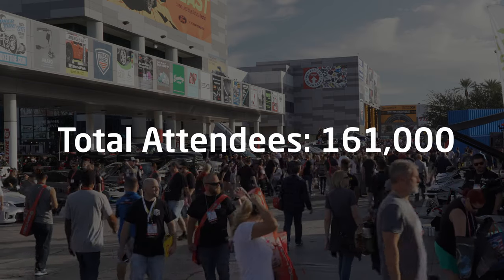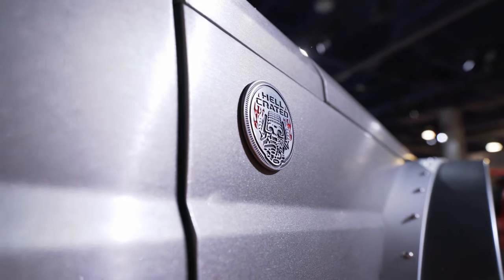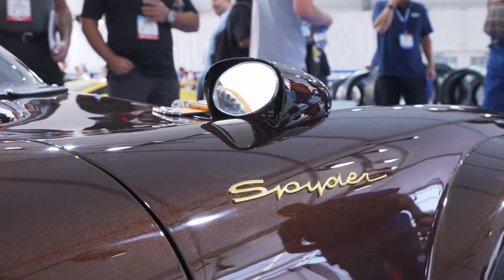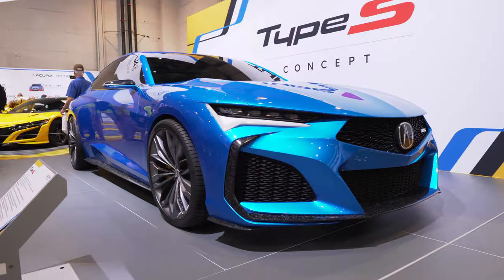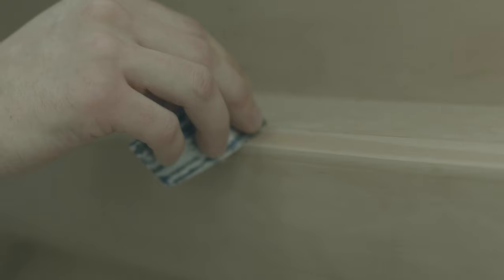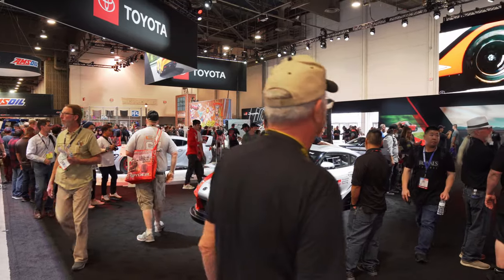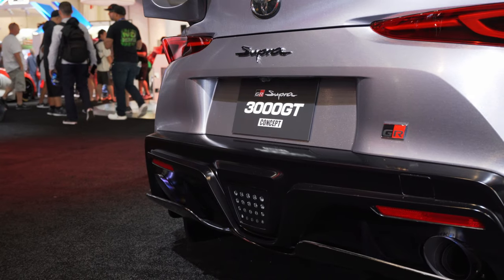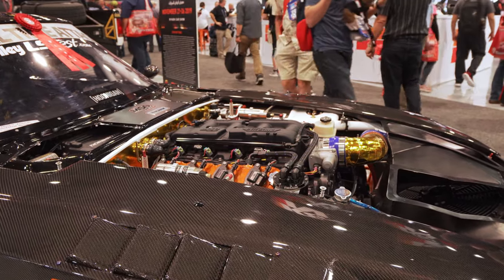SEMA Show 2019: Mustang Lithium, Supra Heritage, Porsche Baja and more!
Ryan recaps his favorite things from the SEMA Show 2019 in Las Vegas, including modified Toyota Supras, drifting, the new electric Ford Mustang, the Chevy E-10, classic Japanese cars and a lot more!